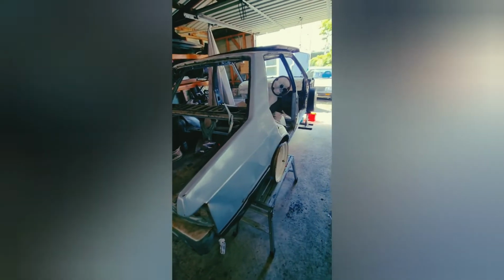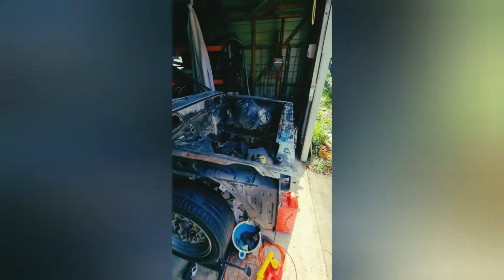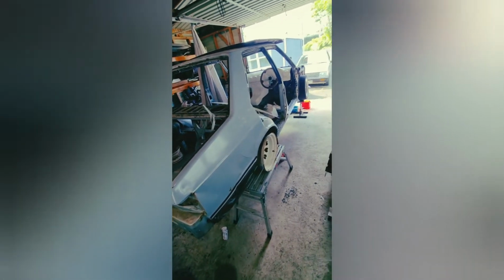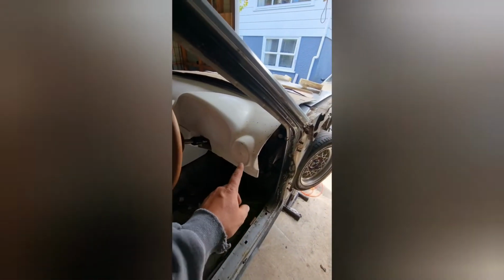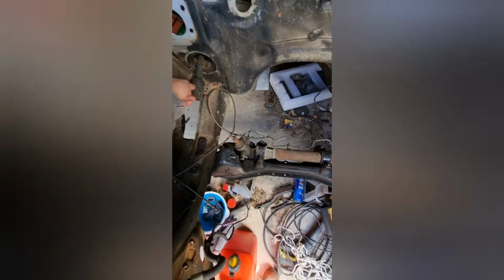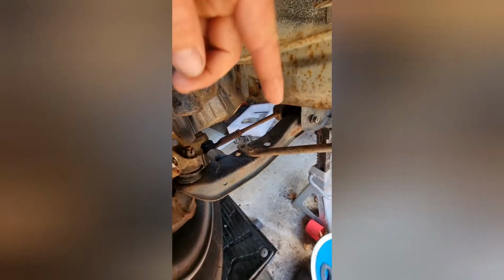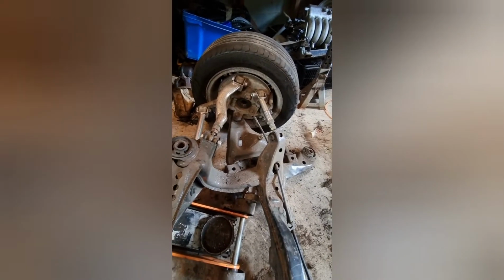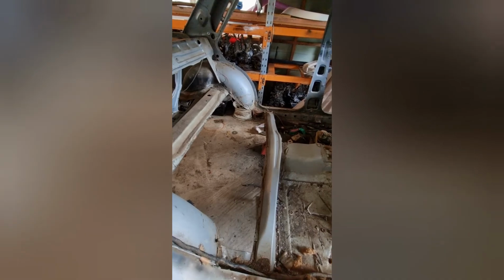ex lancer drift project vlog #1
vlog #1 of my 1982 ex lancer drift car project.
quick run down of the car, whats been done so far and what is in the works.